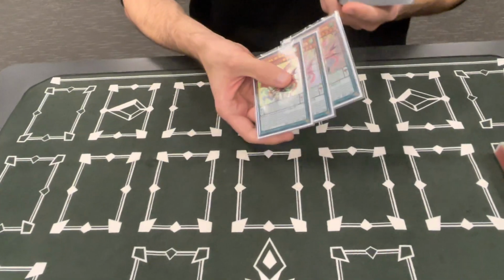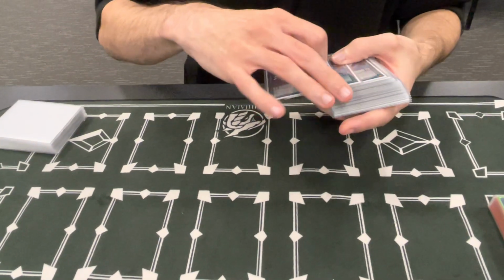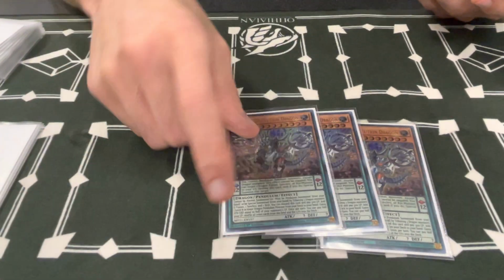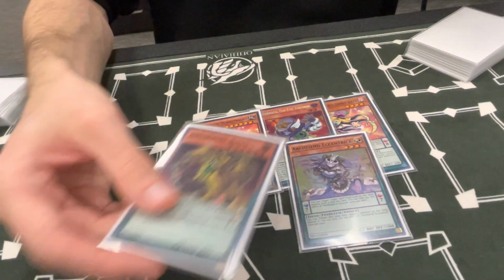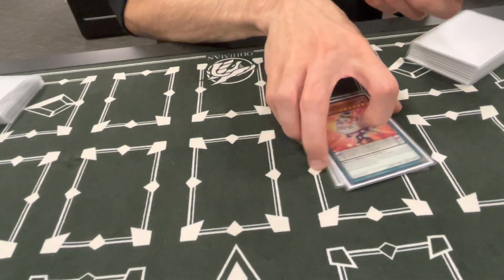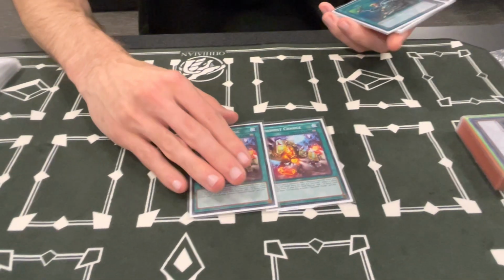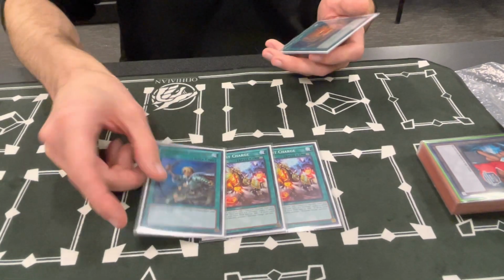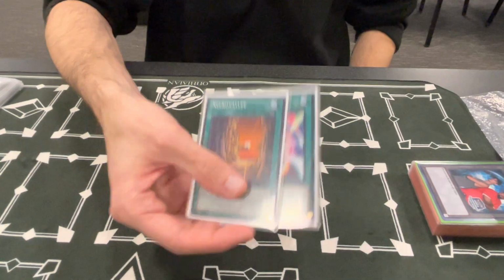YuGiOh! 2nd Place Dracoslayer | OTS Most Excellent | Kyle G. | November 2022